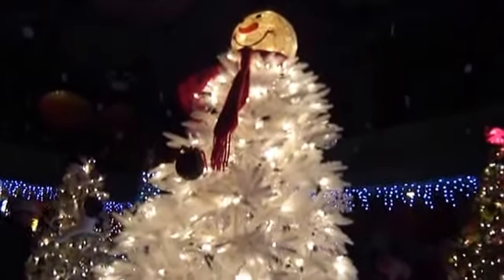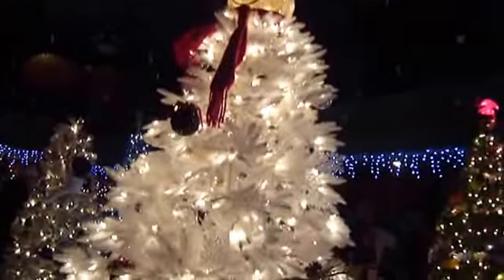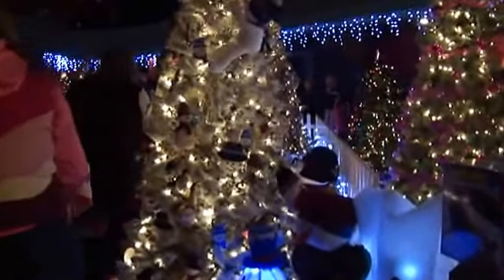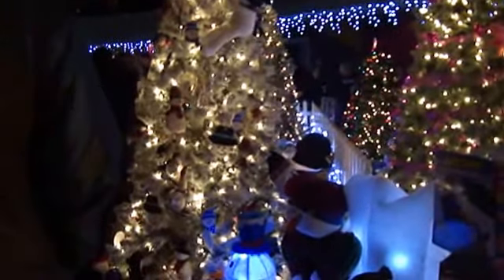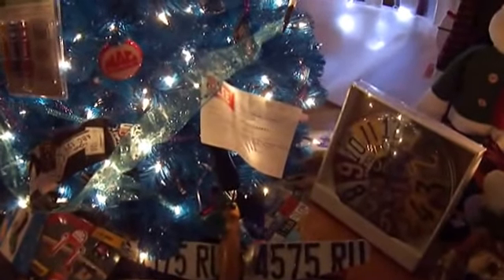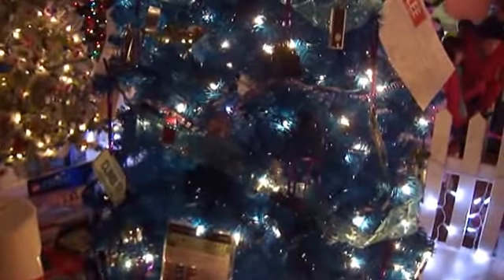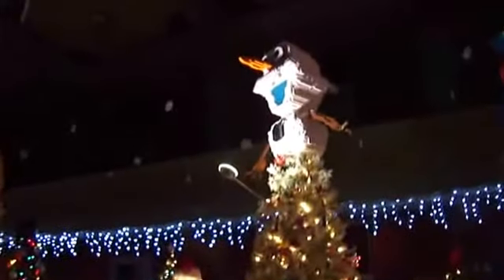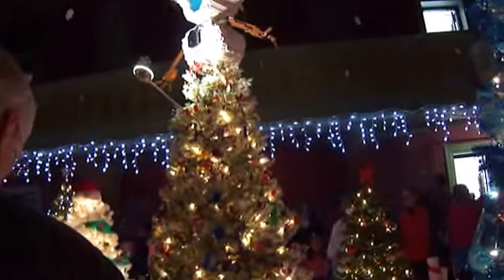Best Christmas Fundraiser ( Part-5 )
Some trees even have a bikes under them that you can buy tickets and place them in the tube by the tree full of gifts that you hope to win.